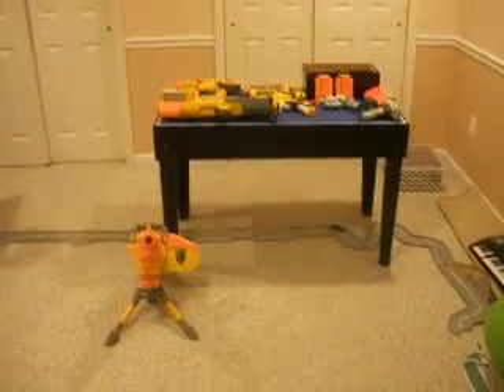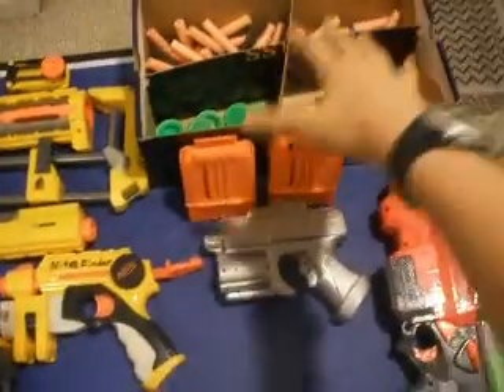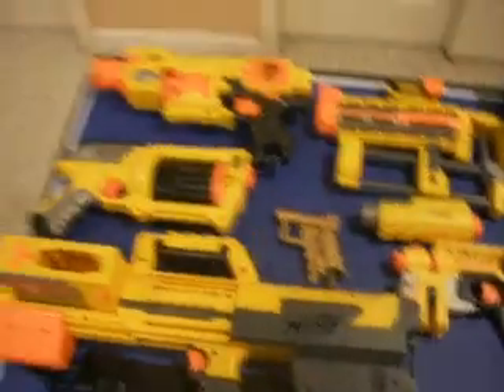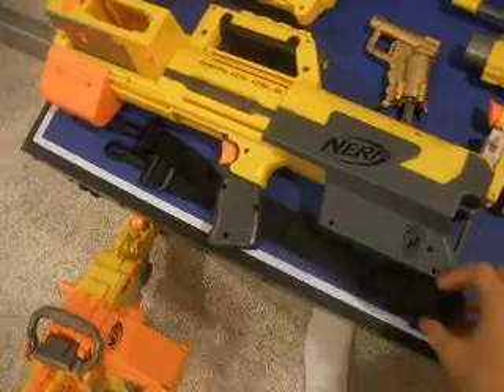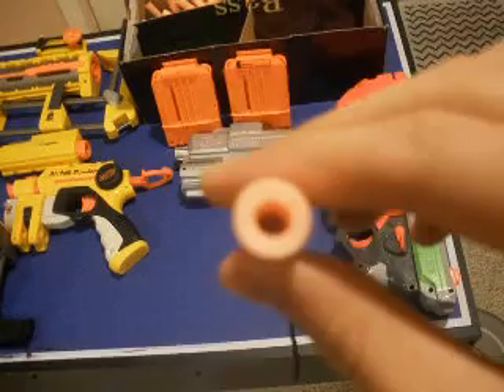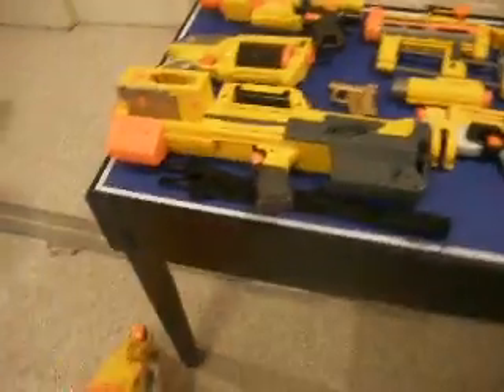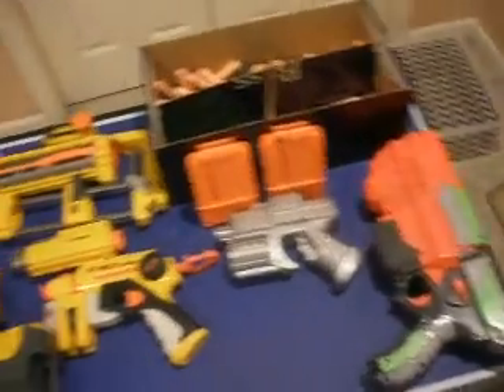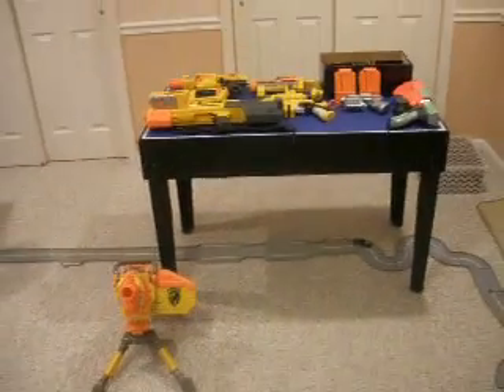My Nerf Arsenal 4/17/12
This is my Nerf Arsenal!!! Also has some info about the "detective" video Johnny and I are making!